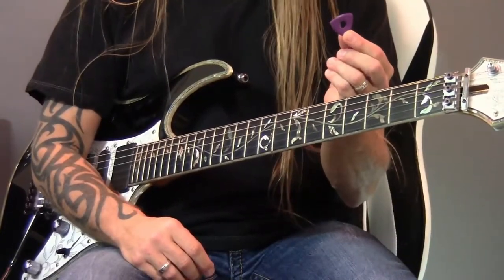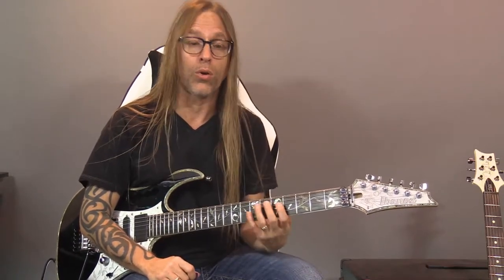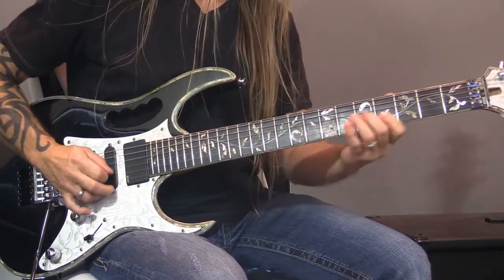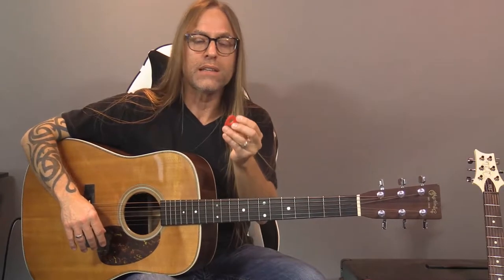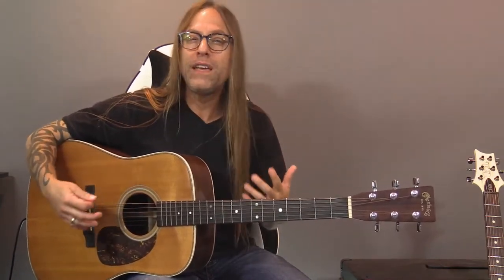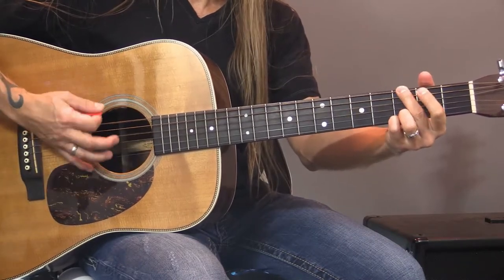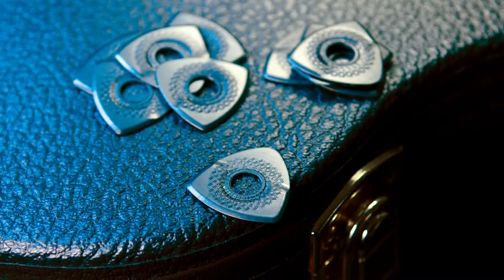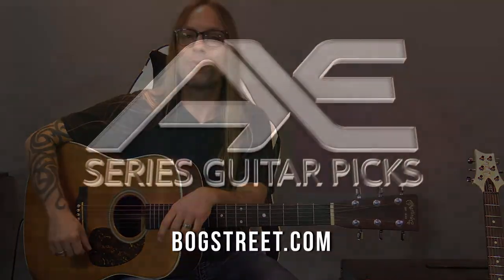Axe Series Picks - Rundown with Steve Stine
The importance of finding the best guitar pick for you and why the Axe Series picks are worth checking out.